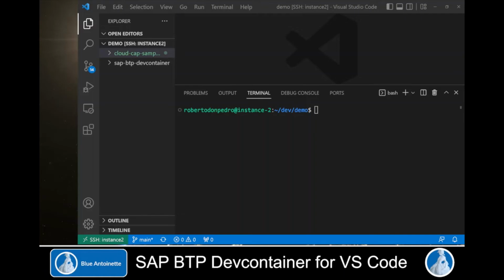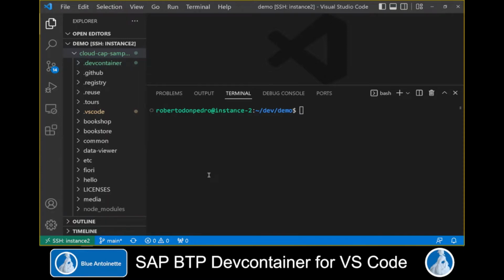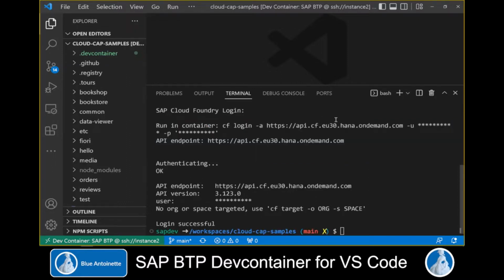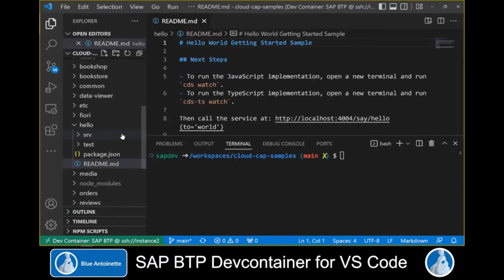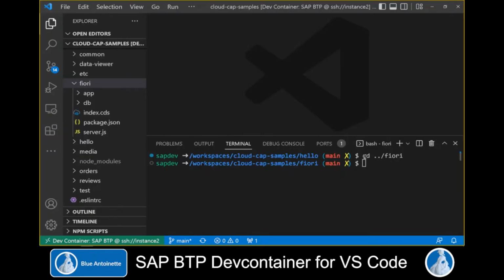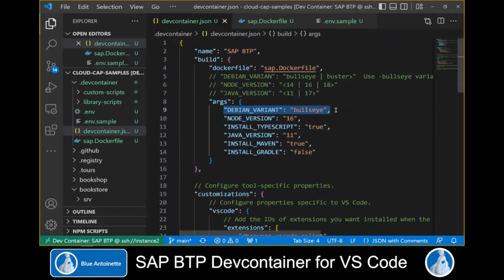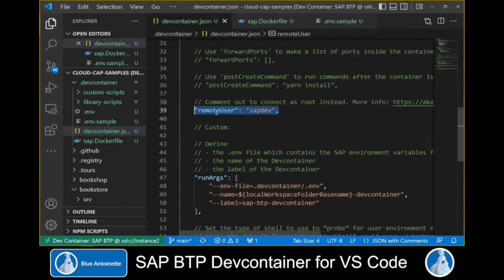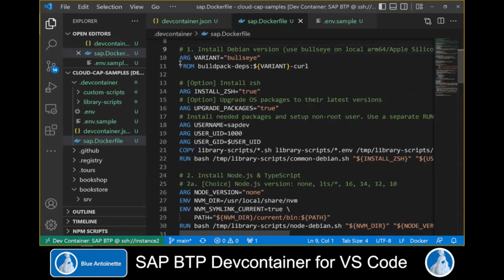SAP BTP Dev Container for VS Code (Live Demo and How-To)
In this video we show you how we built our SAP Business Technology Platform (BTP) Development Container for Visual Studio Code.
We give you a live demo by running the sample applications of the SAP Cloud Application Programming Model (CAP) in our Devcontainer.
And you will see how the Devcontainer automatically logs you in to the SAP Cloud Foundry.

Chapters in this video:
0:00 - Intro and Explanation
0:42- Live Demo
01:58 - Run the Devcontainer
02:29 - Installed tools and languages
02:56 - Automatic Login to SAP Cloud Foundry
04:32 - Hello World CAP Sample
05:42 - Fiori Sample
06:19 - Building the SAP Devcontainer
06:41 - devcontainer.json
07:05 - Docker Build arguments
07:32 - VS Code SAP extensions
08:05 - Docker Run arguments and Environment Variables
08:34 - userEnvProbe
08:47 - Dockerfile for the SAP Devcontainer
09:49 - Outro